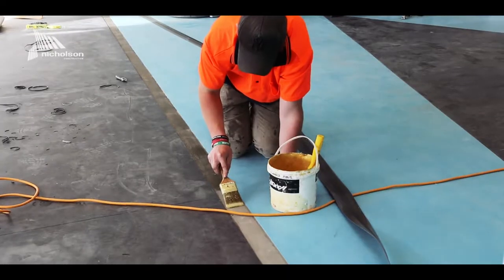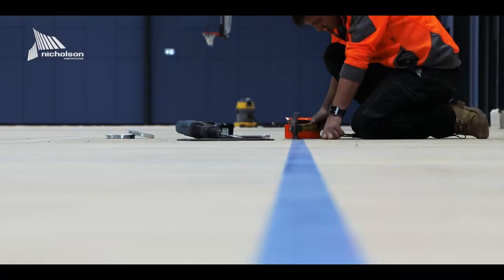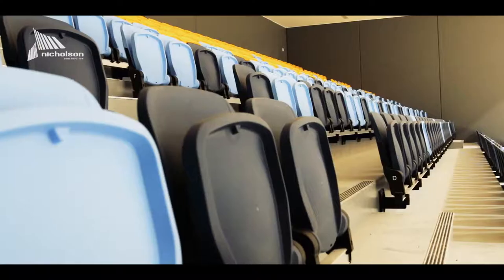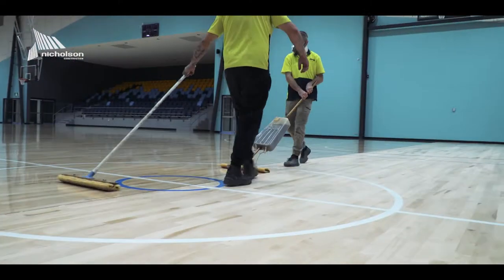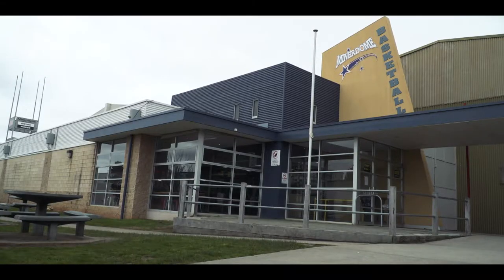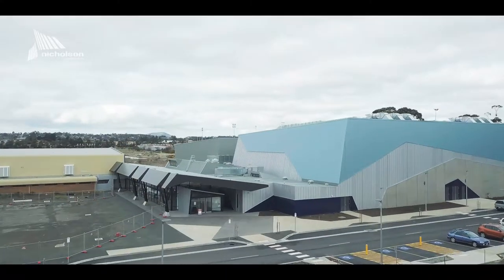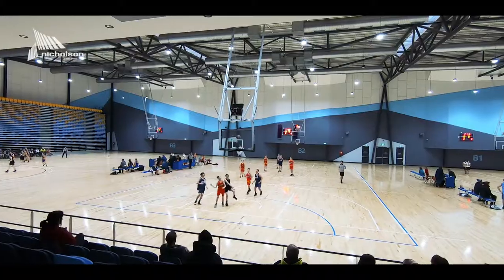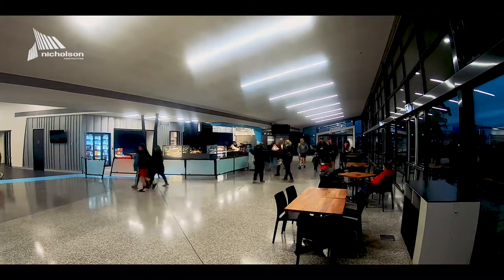Ballarat Sports and Events Centre Video 08 - Final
Nicholson Construction was proudly awarded the contract to build the 22 million dollar Ballarat Sports and
Events Centre in December of 2017.

In this last video of the series we see the final touchups to the stadium and foyer and speak with Peter Eddy from Ballarat Basketball about what this stadium means to the community.